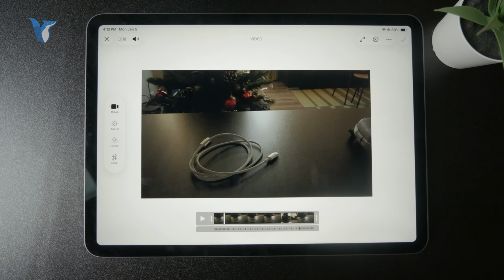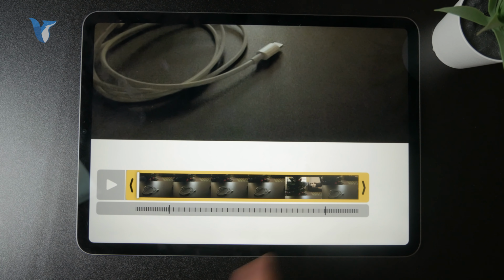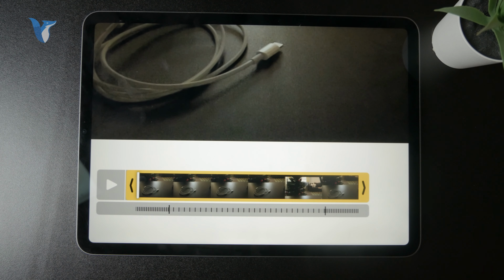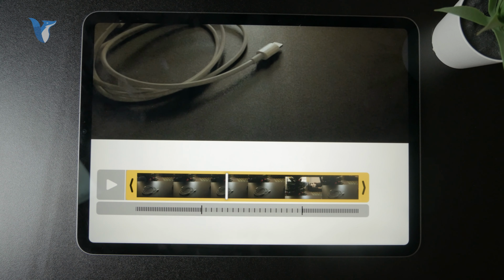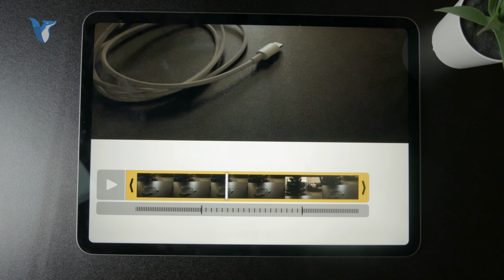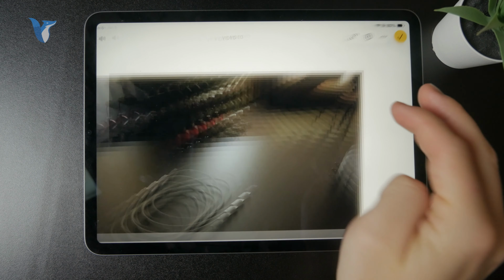How to Edit Slow Motion in iPad (tutorial)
Want to adjust or edit slow-motion videos on your iPad? In this video, I show you how to edit slow-motion clips, change speed, and fine-tune playback using built-in iPad tools.